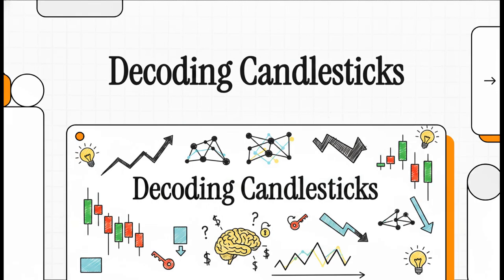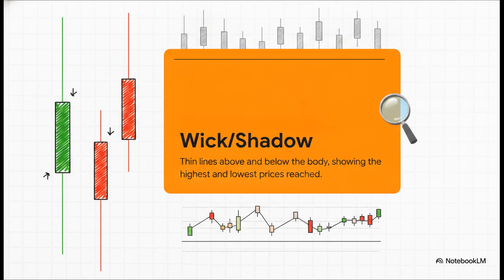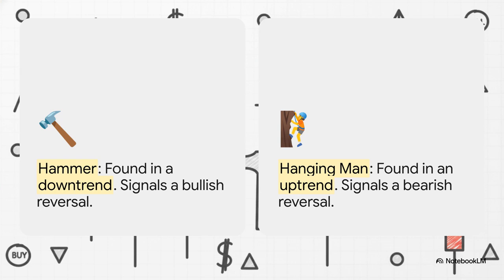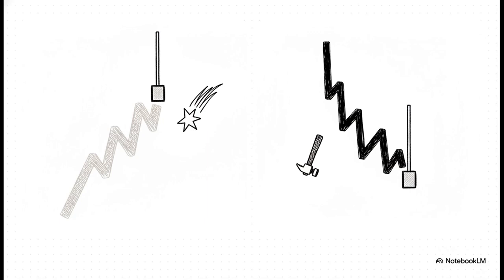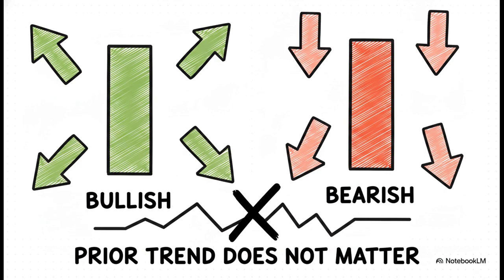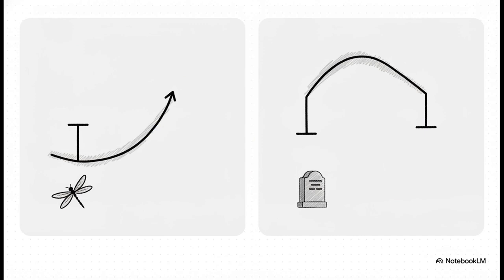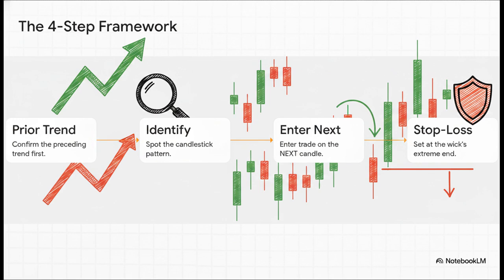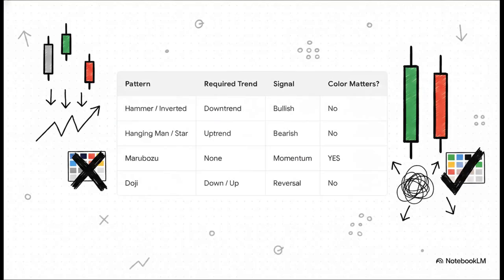Decoding Candlesticks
📈 Mastering Single Candlestick Patterns for Trading Strategies

In this video, you'll learn the most important Single Candlestick Patterns used by professional traders to identify potential market reversals and trend continuations.

✅ Hammer Pattern
✅ Inverted Hammer
✅ Hanging Man
✅ Shooting Star
✅ Real Chart Examples
✅ Entry, Stop Loss & Target Tips

Whether you're a beginner or an experienced trader, understanding these candlestick patterns can help improve your trading decisions and risk management.

🚀 Watch till the end to learn how to use these patterns effectively in your trading strategy.